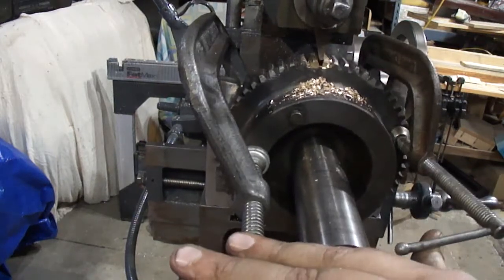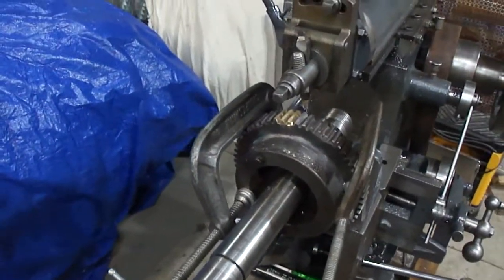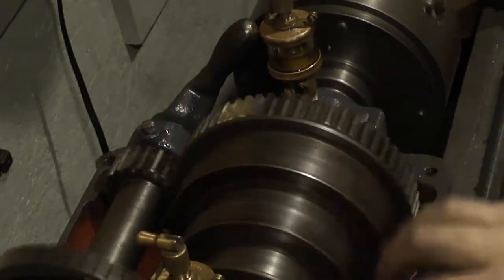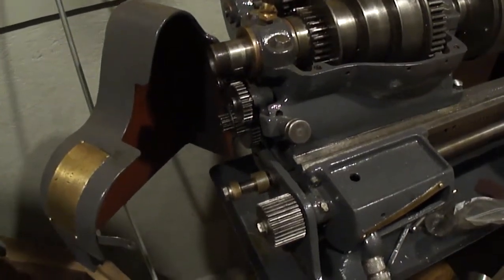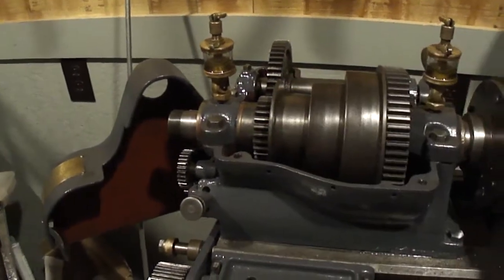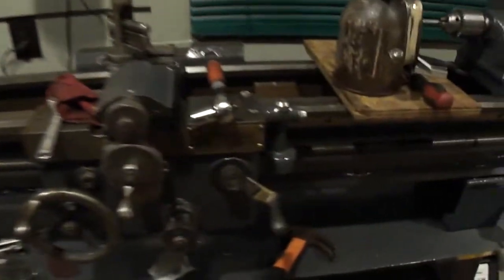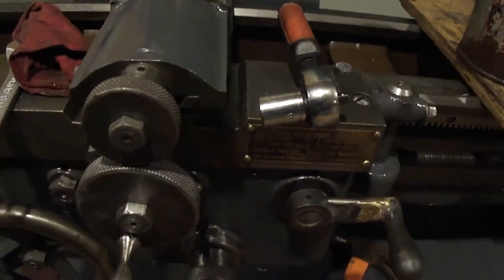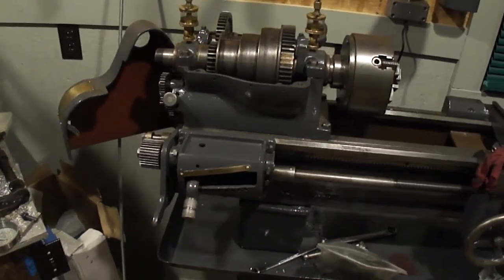Fixing Lathe Bull Gear - Cutting Gear Teeth on the Shaper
well, boredom lead to just going out and working on machining up the gear on the shaper, so it's ready to go now. All that is left is the other gear and belts for the lathe, then it'll be ready to run.